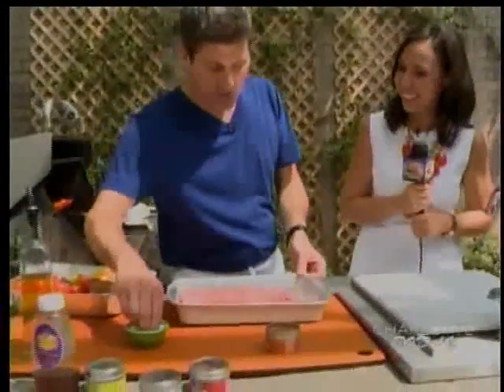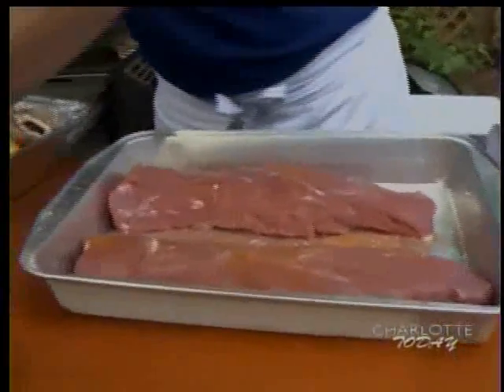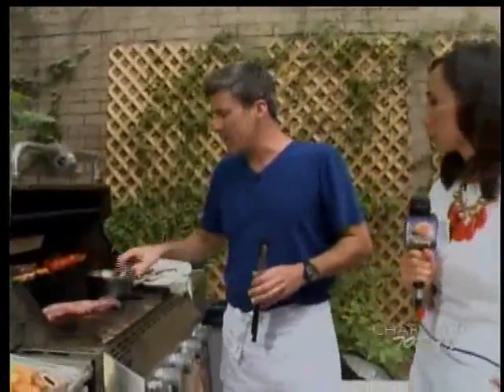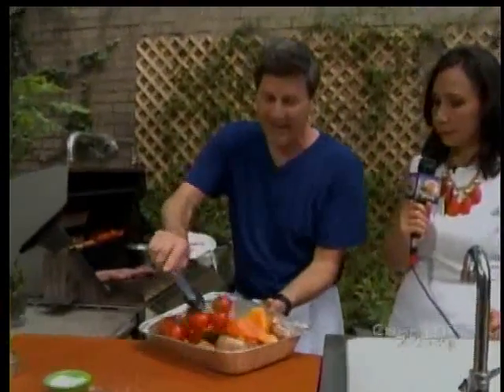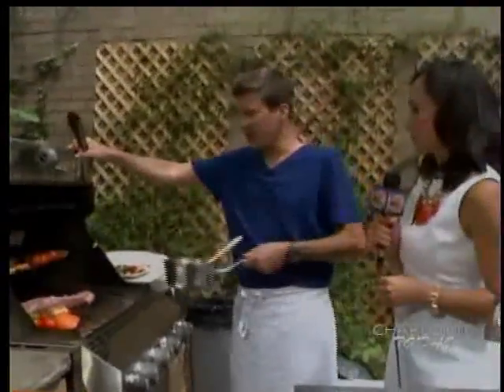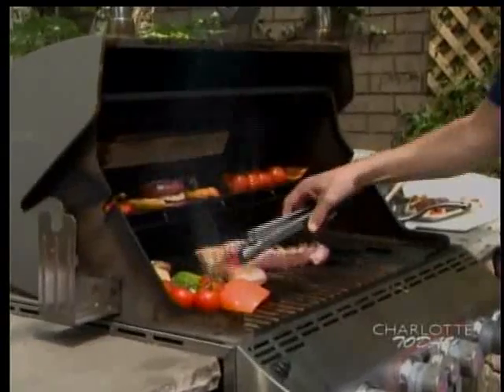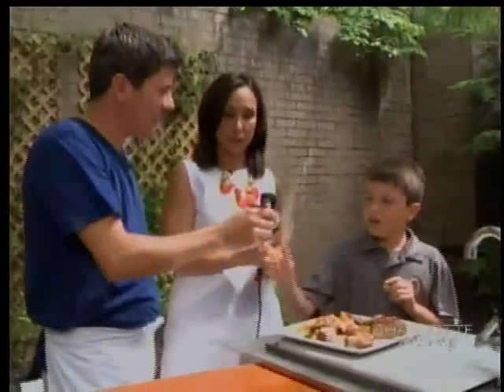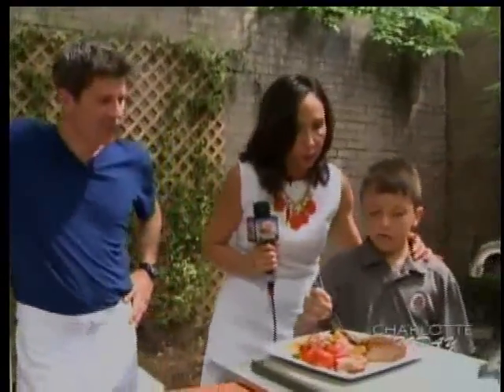G|Cooks Grillin' on NBC's Charlotte Today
Honey-glazed Creole Pork Tenderloin and Grilled Summer Veggies